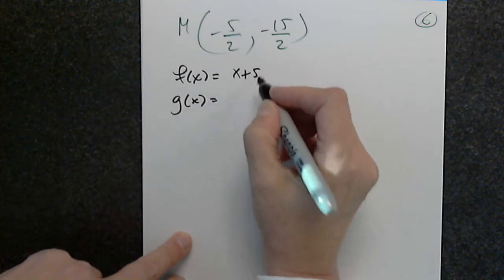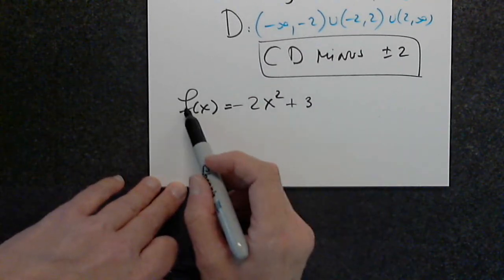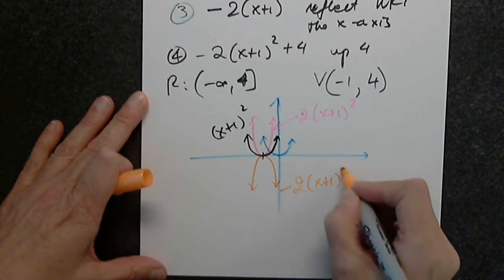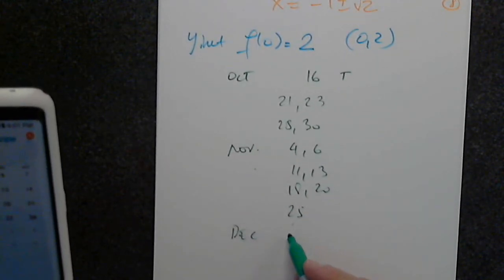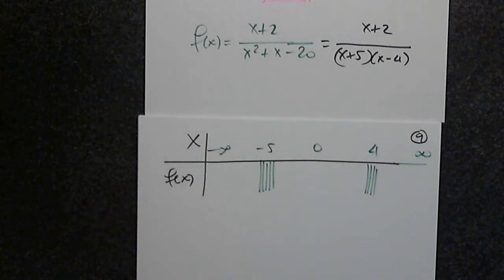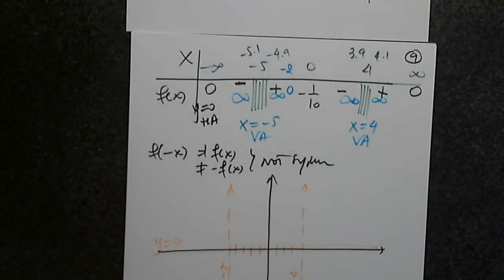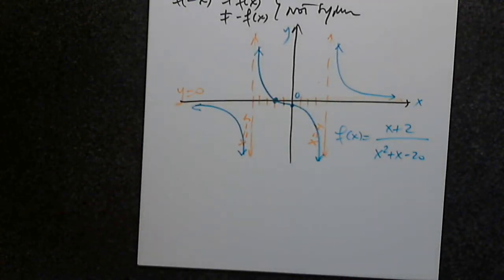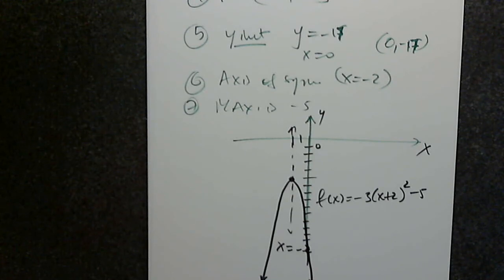MAT 137 550 TEST 2 REVIEW PART 2 OCTOBER 14